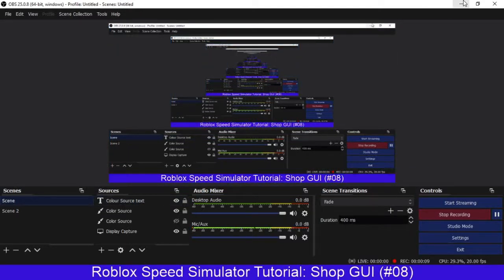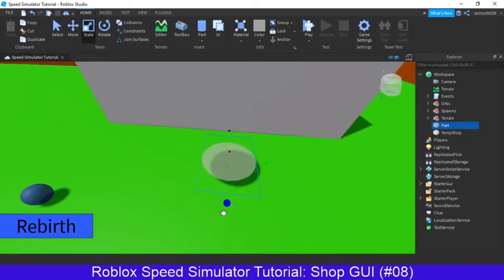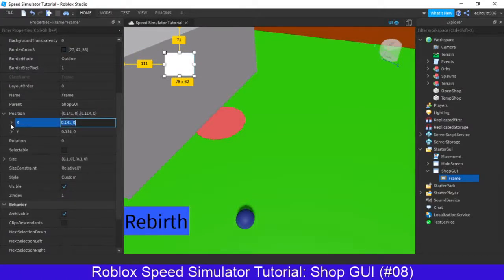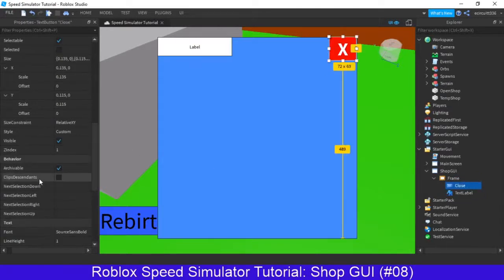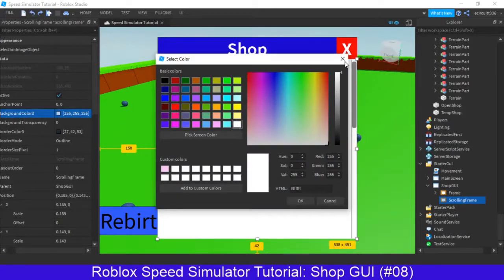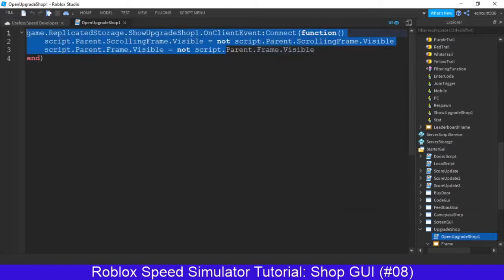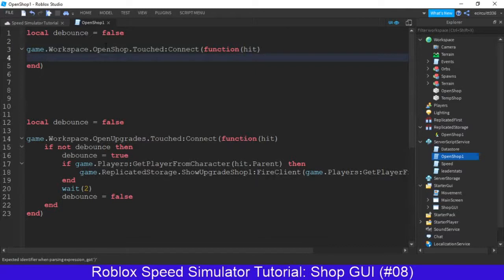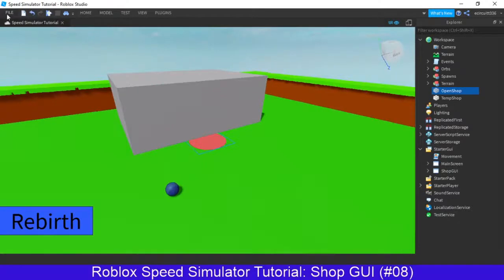Roblox Studio Speed Simulator Tutorial | Shop GUI (#08)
*HERE IS THE LINK TO THE FINISHED GAME*:
Hey, in this video Scorchpick will show you how to make a shop GUI.

In this series, we will be guiding you through a way you can make a Roblox Simulator.